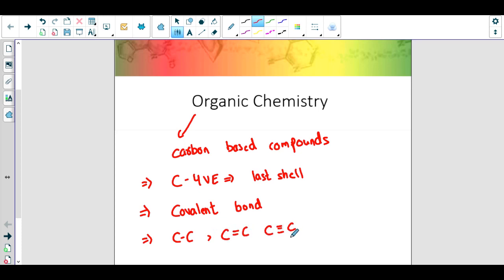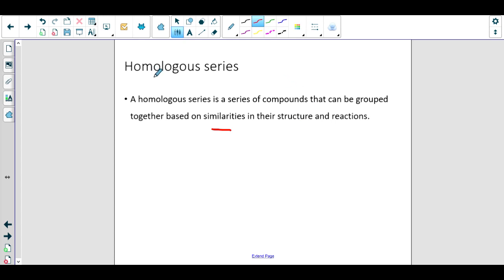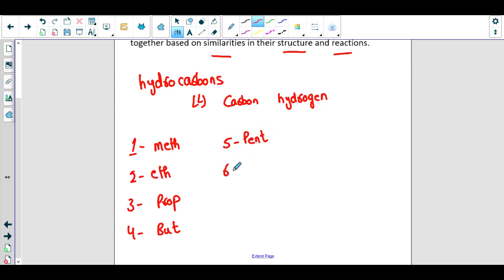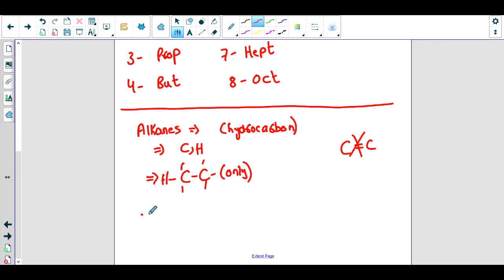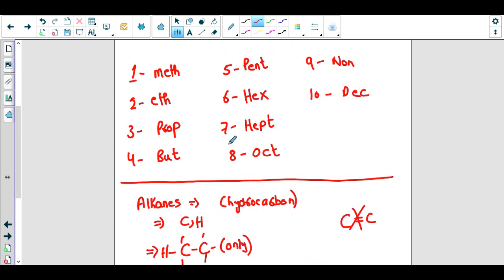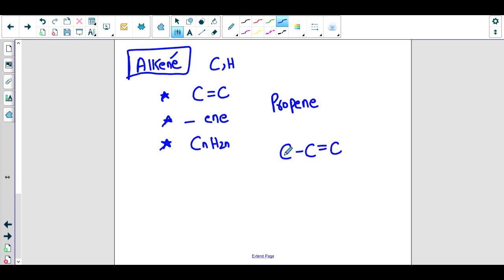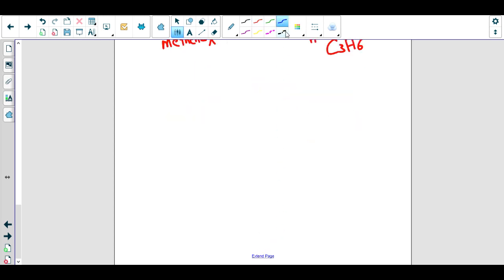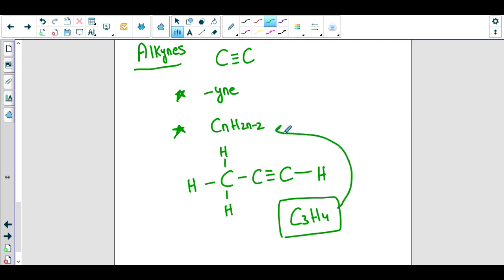IBChemistry Structure 2.4: Intro to Organic Chemistry, Homologous Series, Alkanes, Alkenes & Alkynes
Welcome to the first video of the Organic Chemistry series by Study Stepwise!

In this comprehensive introductory lecture, we break down the fundamental core concepts of organic chemistry on a clean digital whiteboard. You will learn the exact definitions of a Homologous Series, how physical properties change along a series, and the core structural properties of Hydrocarbons—specifically focusing on Alkanes, Alkenes, and Alkynes.

This lesson is designed to perfectly align with standard global curriculums including IB DP Chemistry, IGCSE Chemistry, CBSE Class 11, and FSc Pre-Engineering board exam preparation.

✏️ STUDENT STUDY GRIND:
Stuck on a difficult chemistry, algebra, or signal processing homework problem? I solve student-requested numericals every single week!

⏱️ CHAPTER TIMESTAMPS:
00:00 Introduction to Organic Chemistry
02:15 What is a Homologous Series? (General Formulas & Trends)
04:57 Introduction to Alkanes
07:47 Introduction to Alkenes
10:52 Introduction to Alkynes

📚 TOPICS COVERED:
1. Identifying the structural characteristics of a homologous series
2. Introudtion to Alkanes, Alkenes and Alkynes
3. Distinguishing single, double, and triple carbon bonds in basic hydrocarbons